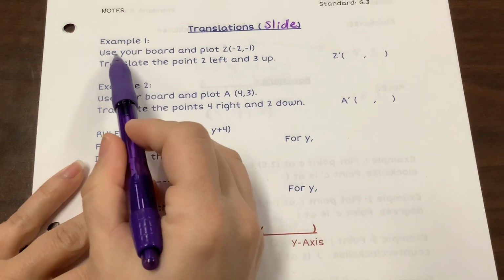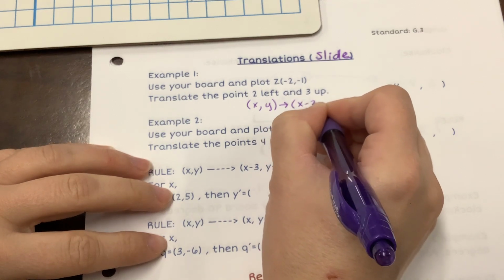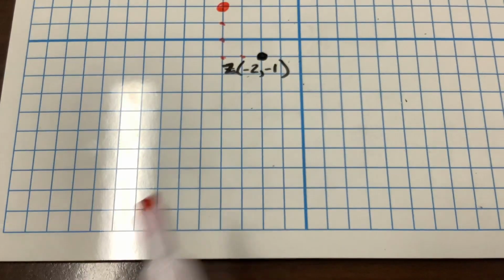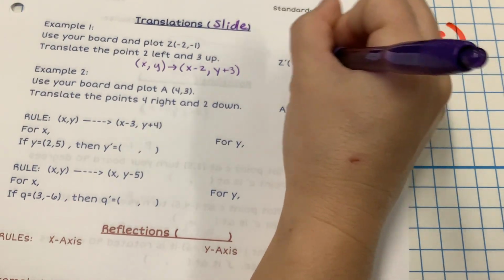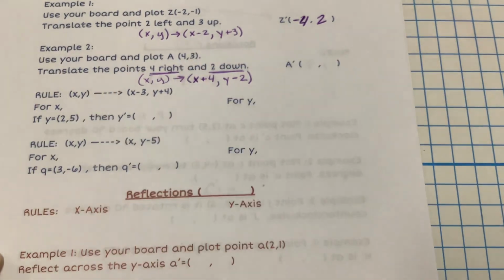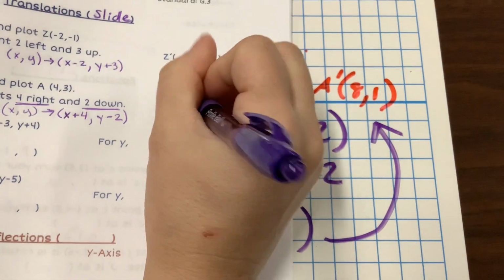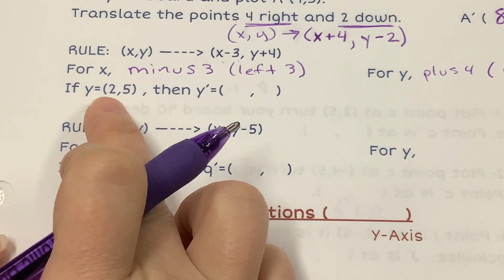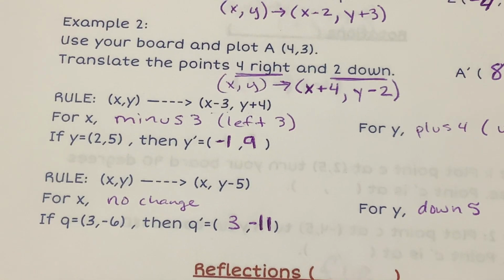T3.W2. D1 translations G.3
Performing geometric translations on a graph and with algebraic rules.